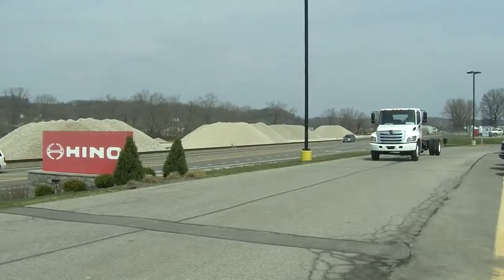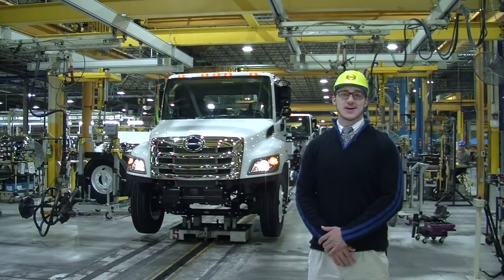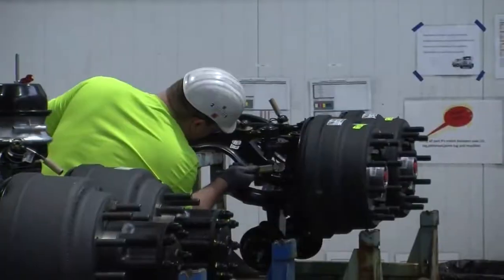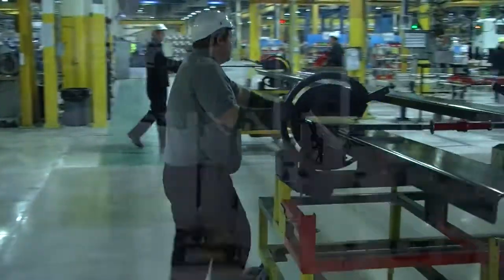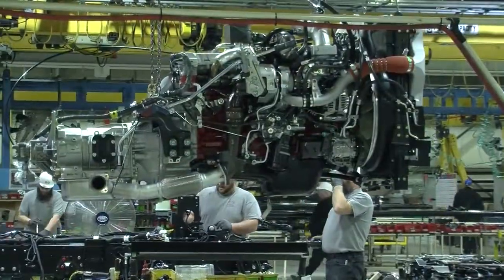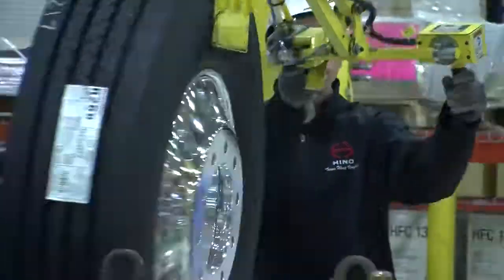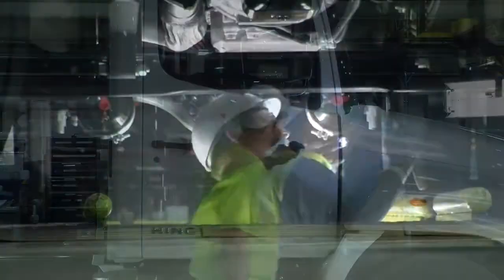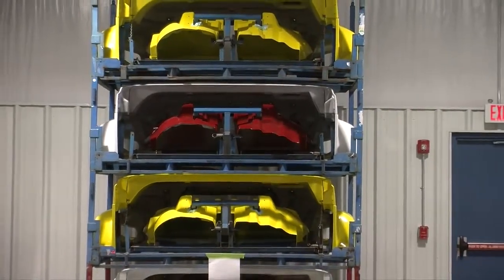Hino Motors West Virginia Plant USA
Hino Motors, West Virginia USA Plant  - 2017

HINO, offers Conventional Trucks from 23000 GVW to 66,000 GVW in both 4×2 and 6×4 Configurations, and has expanded to offer a Low Cab Forward (Cabover) Truck in both 14500 and 19500 GVW classes.

301 Main Street
Luzerne, Pennsylvania
18709

Hours of Operation:
Sunday – Closed